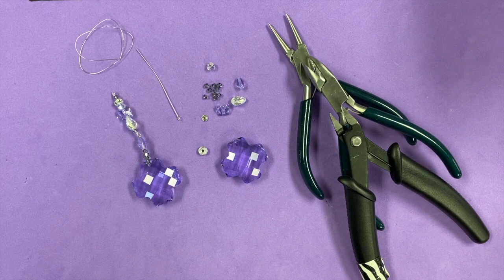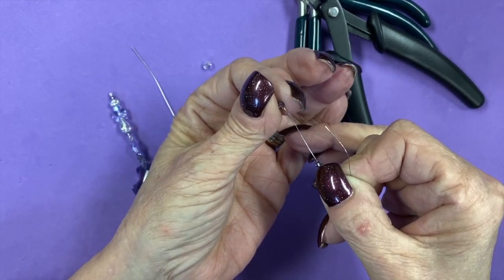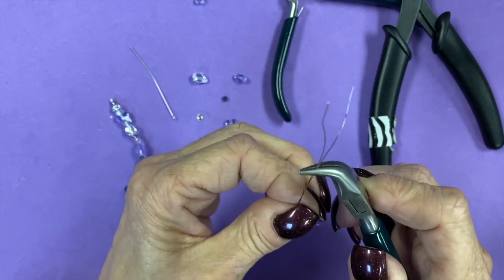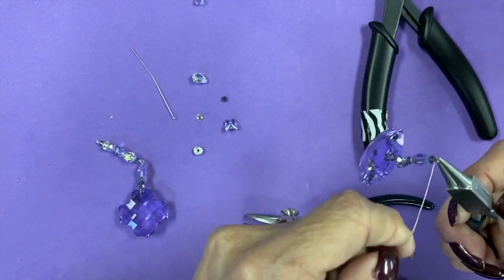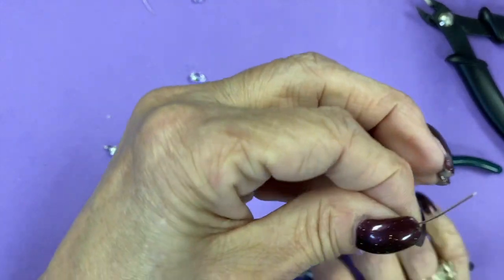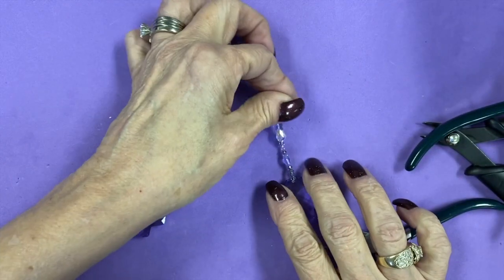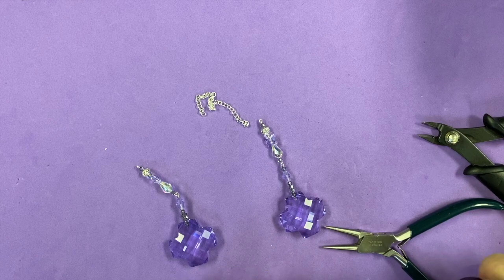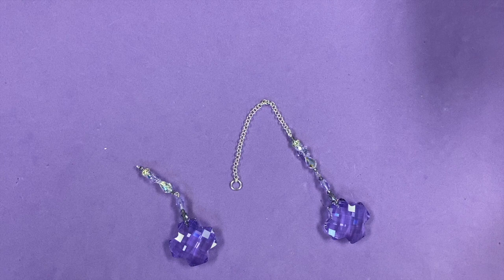My Crystal Angel Sun Catcher Kit | Jewelry Making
Want to create this beautiful sun catcher along with us?  Its free with $25 orders this weekend (3/27/2020 - 3/29/2020).